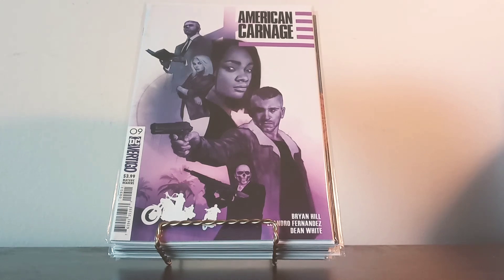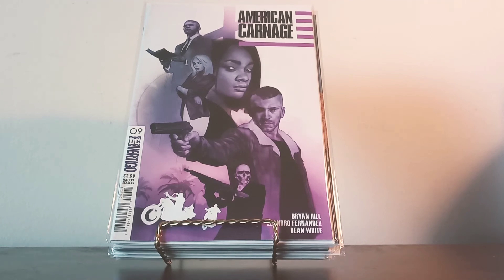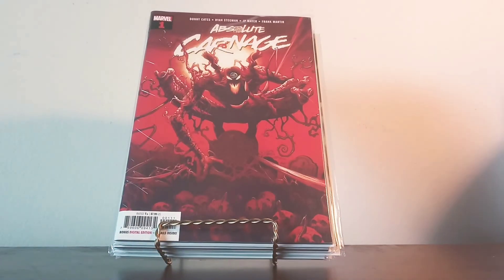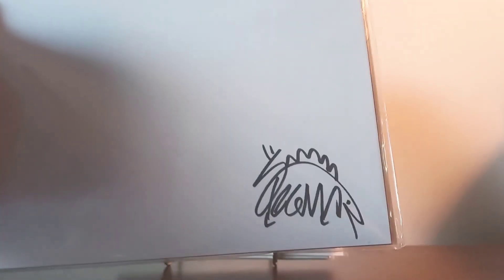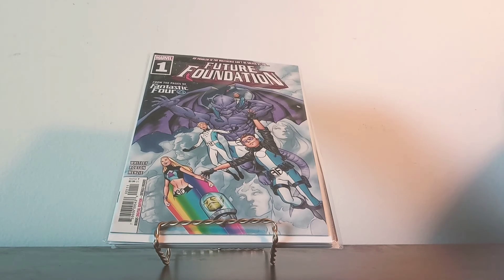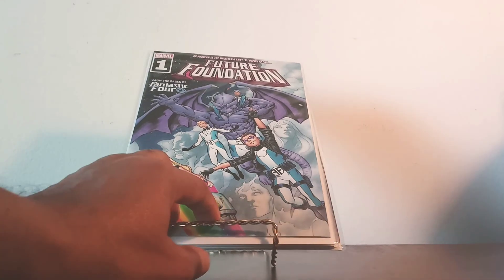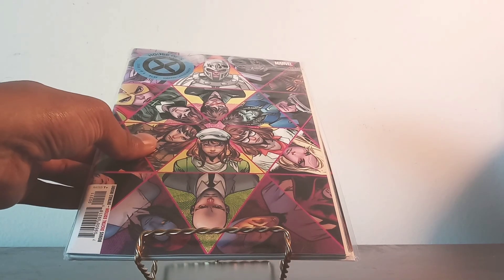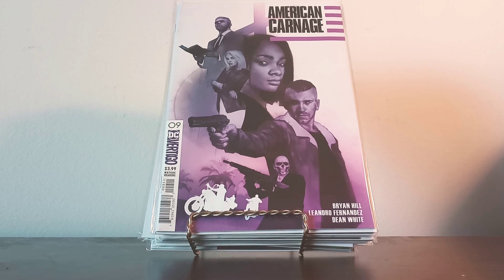Happy Saturday Comic Book Haul!😁✌️